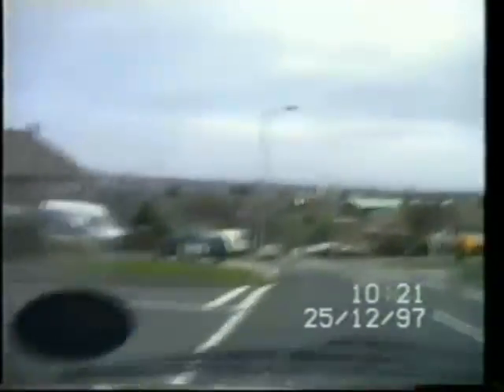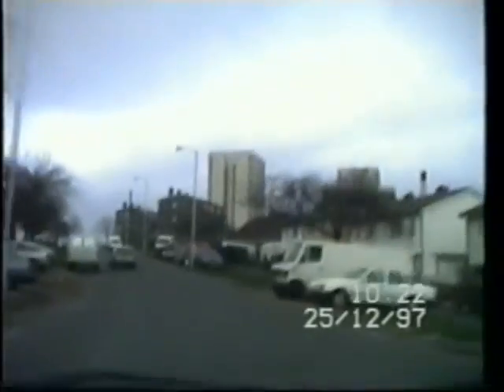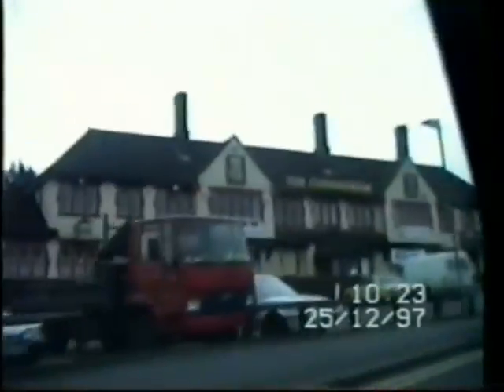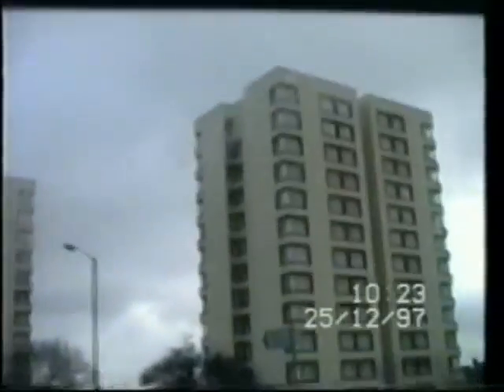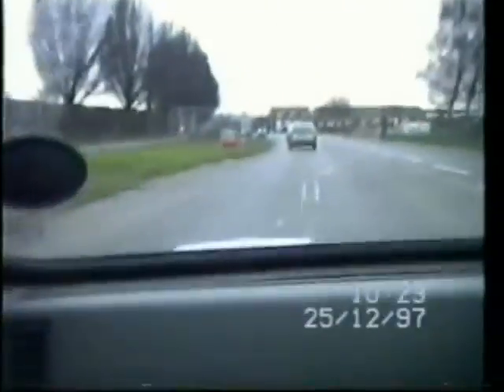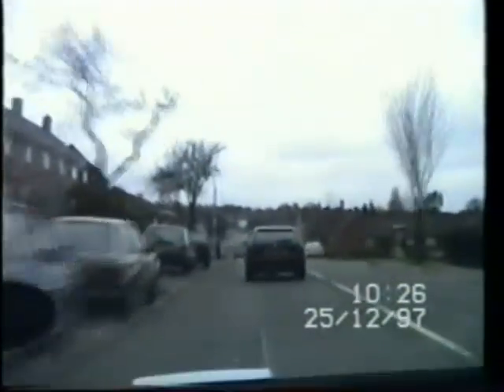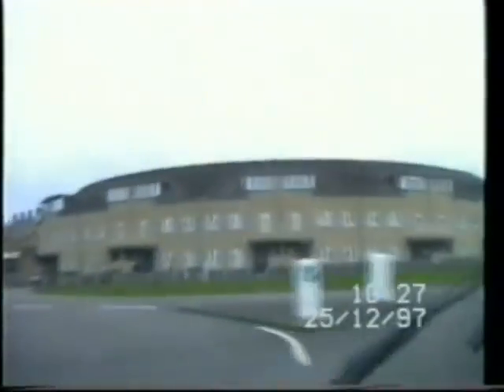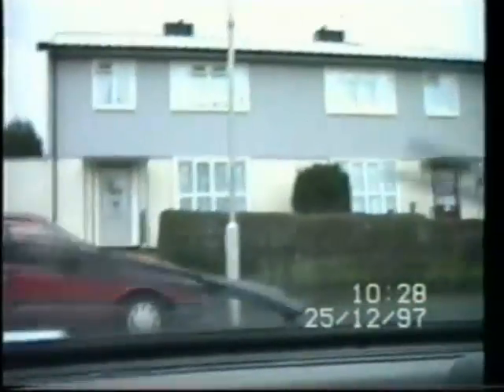Driving Around New Addington Christmas Day 1997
This is a video that me and my Dad made Christmas Day 1997 driving around New Addington.